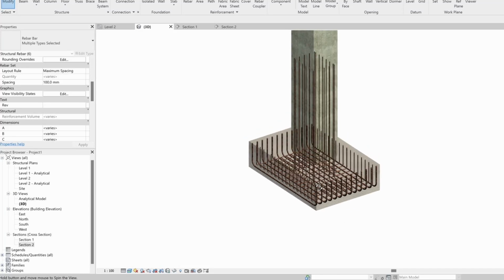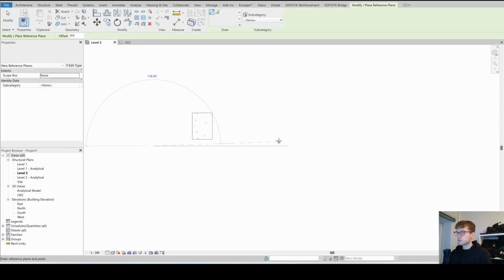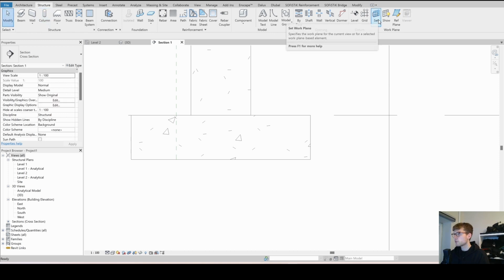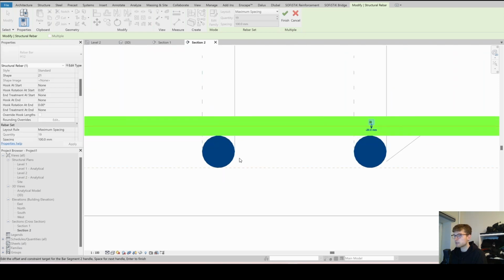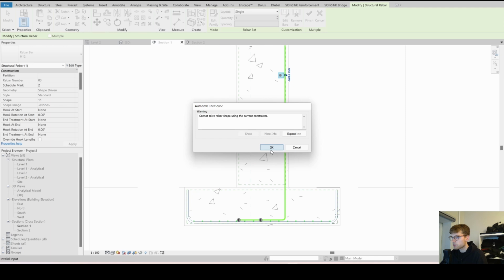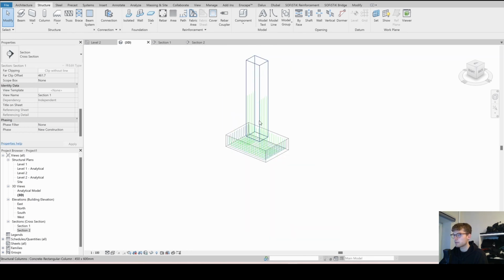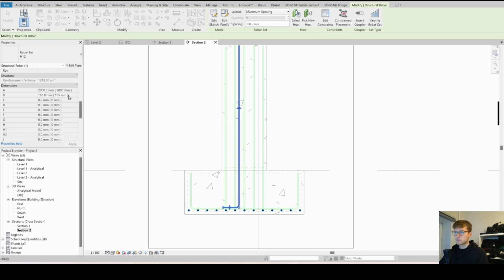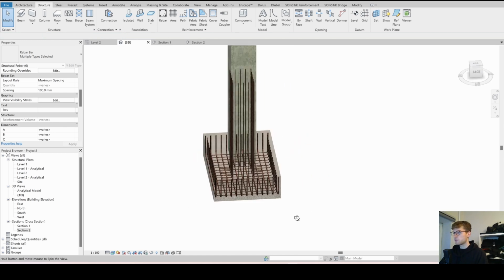Footing reinforcement in Revit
I recently got the comment in one of my tutorials how we can create rebars for footings with Dynamo. So that is what we are doing in this tutorial